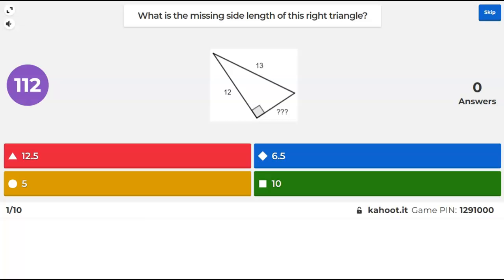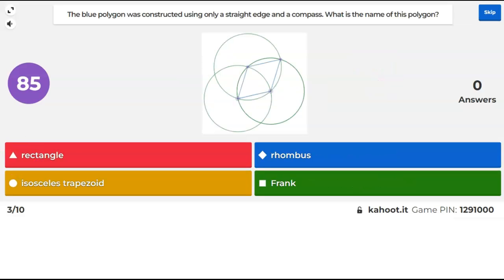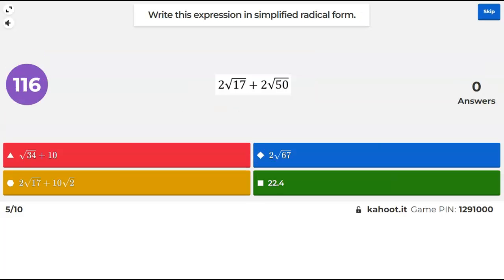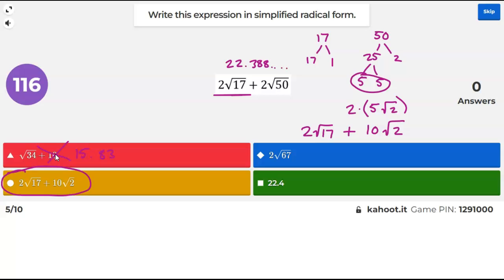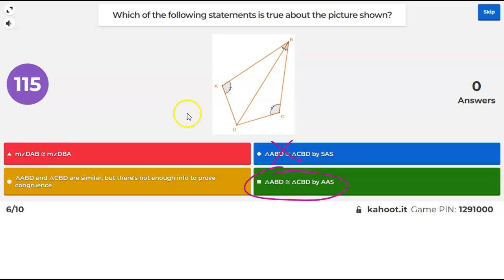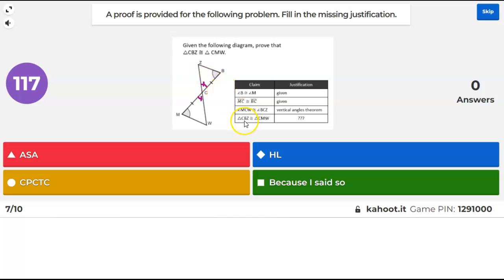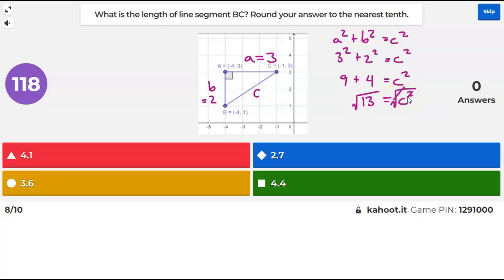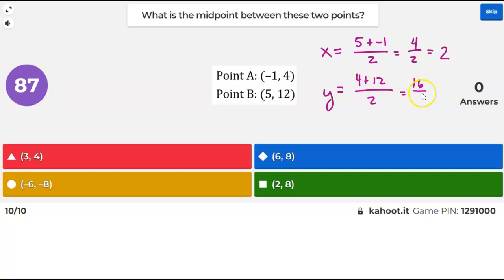Unit 7 Review